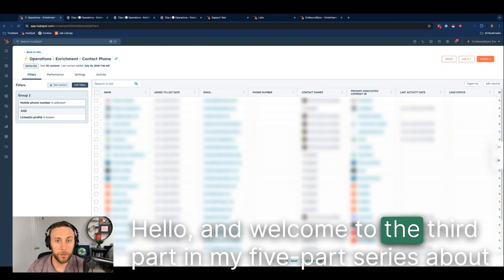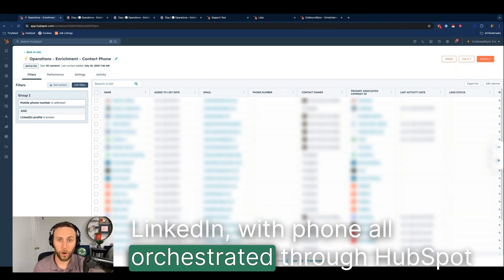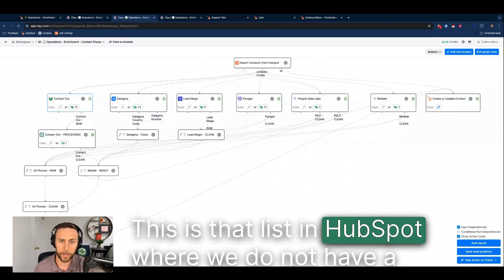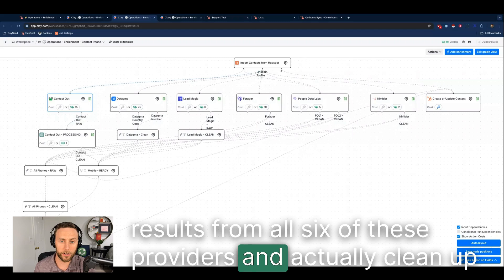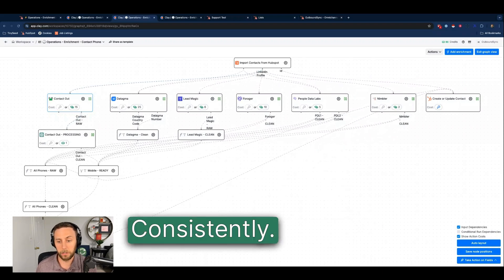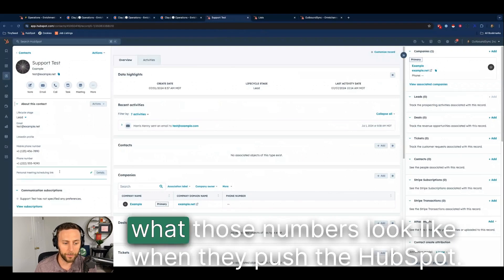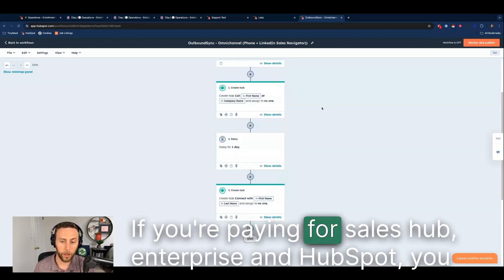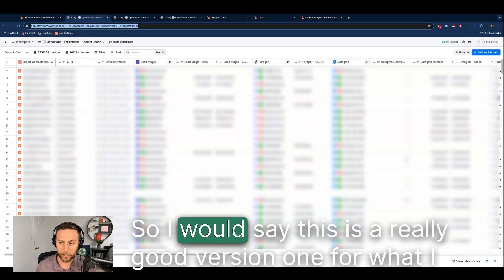Step-by-Step Guide to Enriching HubSpot with Clay (Part 3: Mobile Phone Numbers)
HubSpot Phone Number Enrichment with Clay | Comprehensive Guide

00:00 Introduction and Series Overview
00:39 Recap of Previous Parts
01:07 Final Deliverable and Future Plans
01:48 Starting the Phone Number Enrichment Process
02:10 Using LinkedIn Profiles for Phone Number Retrieval
03:09 Provider Prioritization and Data Formatting
06:19 Integrating with HubSpot
07:53 Workflow Automation and Task Creation
09:12 Future Enhancements and Conclusion

Welcome to the third part of our five-part series on enriching HubSpot using Clay! In this episode, we delve into the step-by-step process of fetching and validating phone numbers using multiple providers.
Learn how to integrate LinkedIn profiles, format phone numbers for HubSpot, and create an efficient omni-channel outbound sequence.

This video shows one more future-proof oriented approach. We focused on maximizing odds of connection by discovering multiple numbers—with room to adapt later and make as much data available as possible, with a preference for quality vendors.

Don't miss the insights on how to automate tasks and enhance outreach with both email and phone calls. Make sure to catch up on the first two parts to be able to do everything you see in this video.